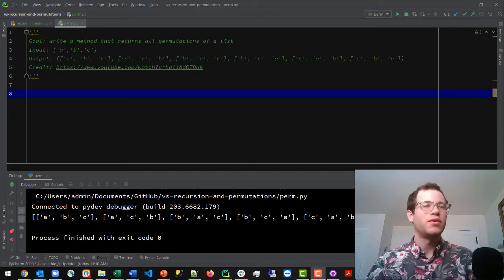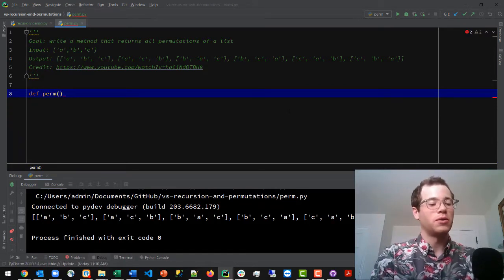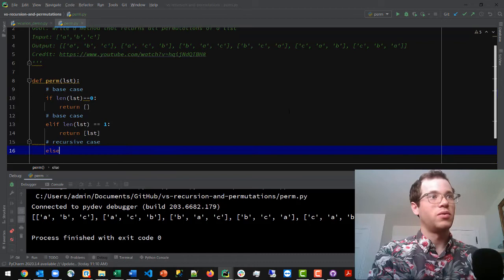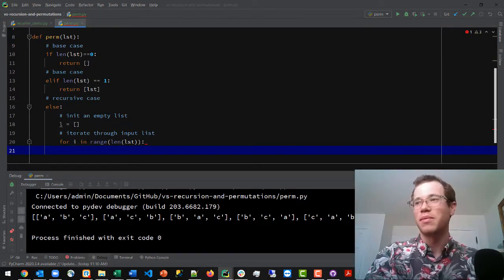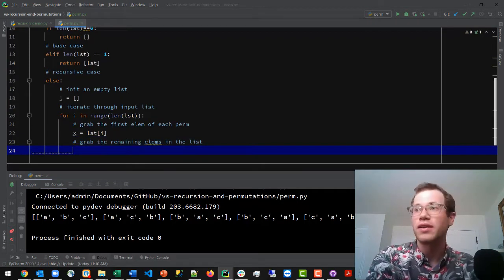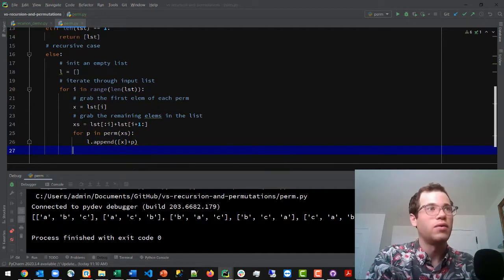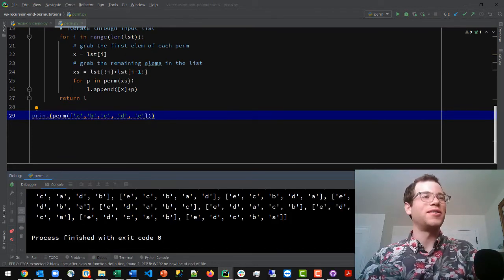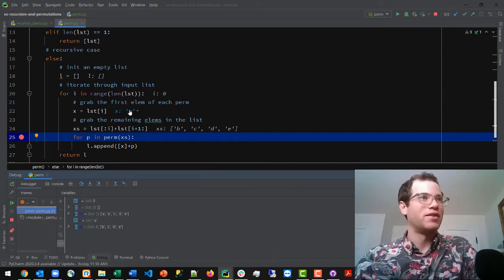Programmatically Calculating Permutations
I show how to write a function that returns the permutations for a list of n elements using recursion.